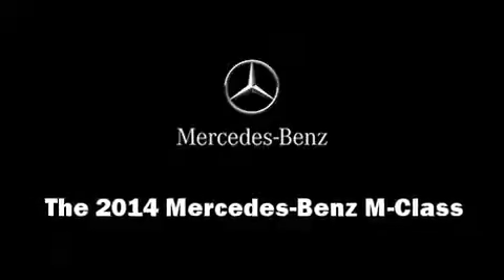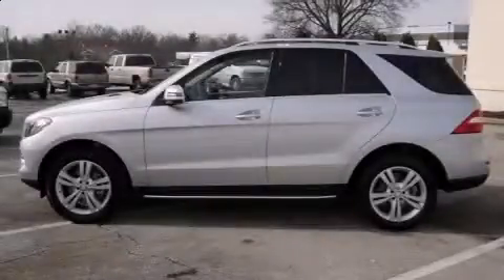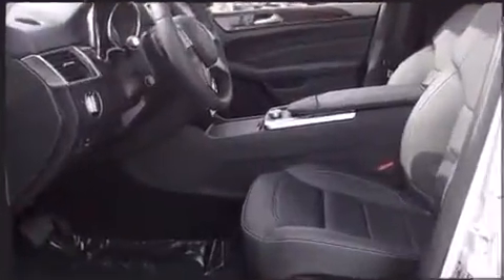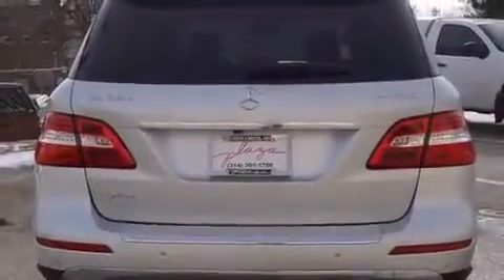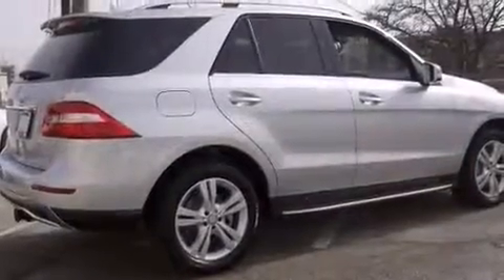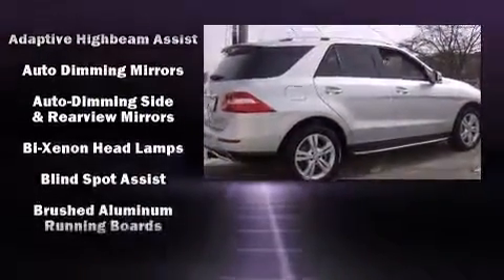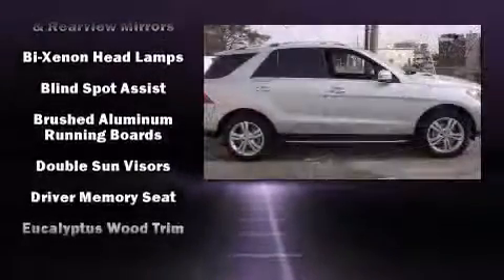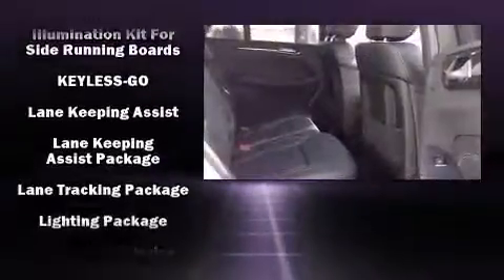2014 Mercedes Benz M Class 4MATIC 4DR ML350 360p 2